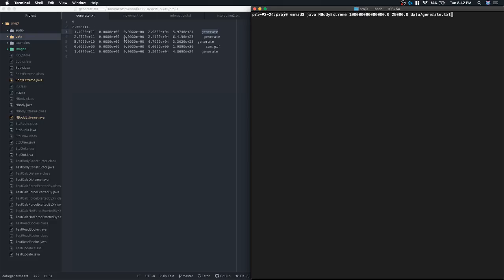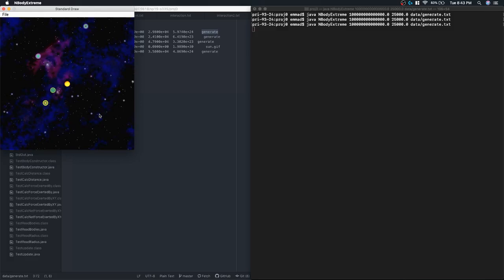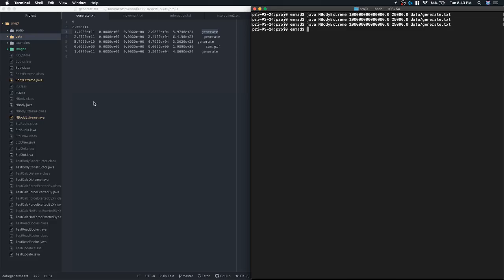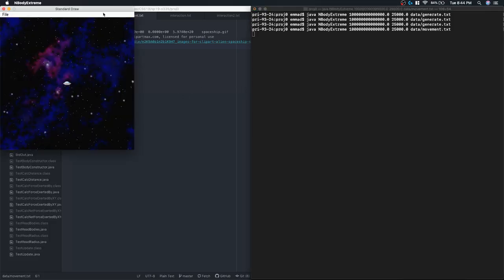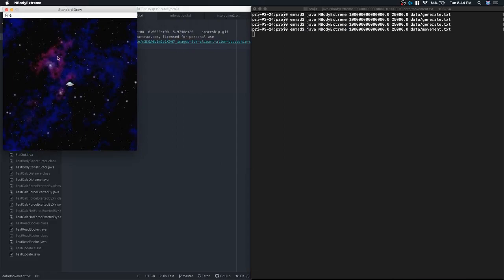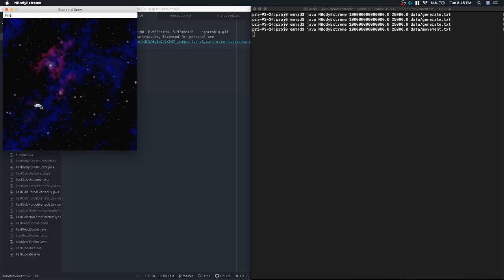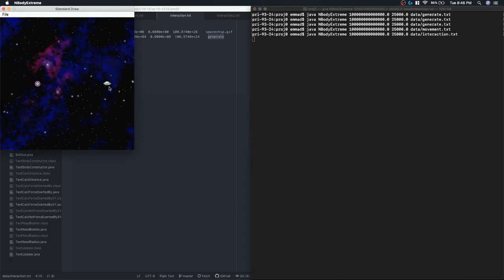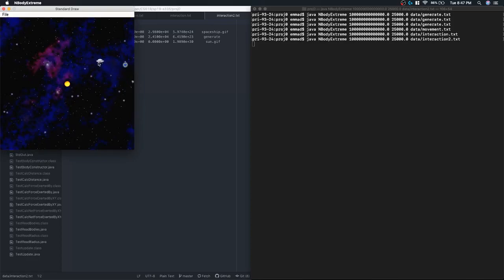CS61B Project0 Gold Points - Emmad Usmani